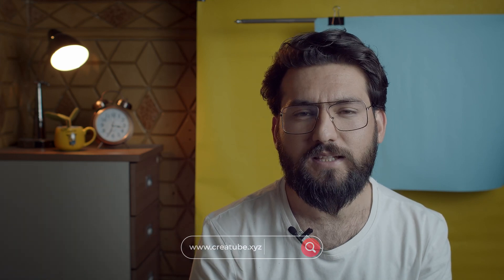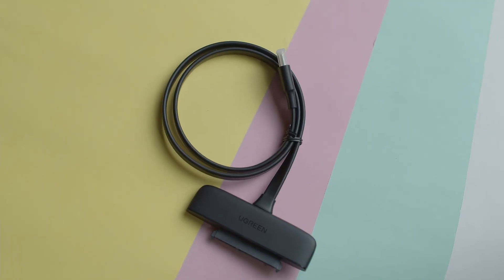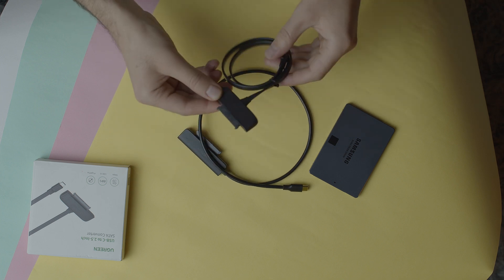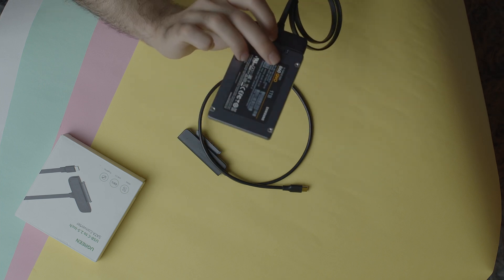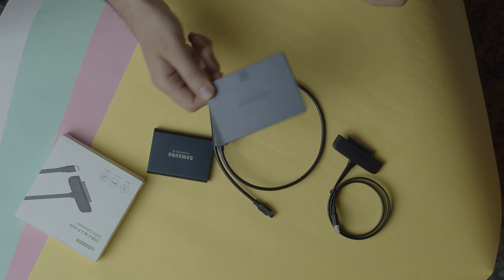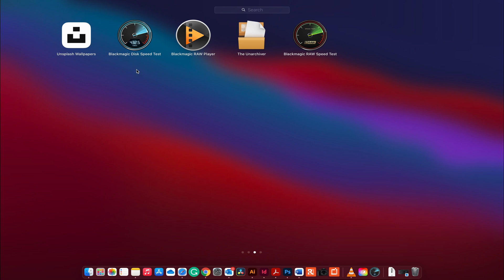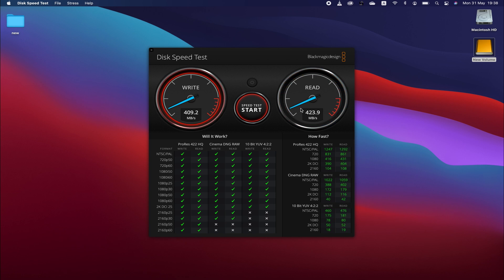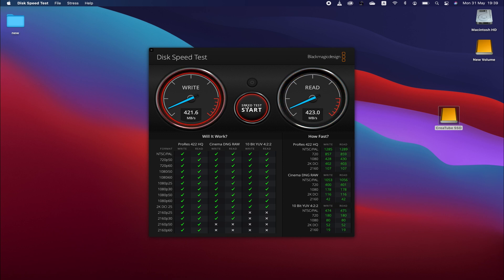SATA to USB Type C Cable | SAMSUNG T5 SSD Alternative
Convert any SSD SATA to USB Type C | SAMSUNG T5 SSD Alternative

USB-C to SATA III Adapter cable enables quick access to 2.5" SSD and HDD, and offers an easy way for booting up old hard disks, upgrading PC storage, cloning hard disks, recovering & retrieving data of decommissioned laptops, and expanding storage. You are free of opening a computer panel for troublesome installation. More effective and convenient.

5Gbps Fast Speed w/ UASP Accelerated
Features latest SATA III 6Gbps and USB C 3.1 Gen 1 5Gbps which delivers blazing data transmission rate up to 5Gbps. Enhanced with accelerated transmission protocols-UASP (USB Attached SCSI Protocol) and TRIM, the SATA III to USB-C Adapter enables you to take full advantage of SSD drives and realize 70% faster than traditional HDD drives.

The prominent ASM235CM chip not just ensures stable and fast data transfer but significantly improves security to your files.

S.M.A.R.T Supported
Features S.M.A.R.T function and allows you to check the status of your HDD or SSD on a computer easily. Note: To use this function, both the computer and SATA HDD SDD should support S.M.A.R.T function.

Easy Usage, Full Protection
USB-bus powered, no need for extra power supply for 2.5" SATA HDD/SSD.
Plug & play, driver-free for all devices.
Support hot-swapping. No need to switch off your laptop while exchanging the connected hard disks.
LED indicator lets you learn the working status of this External Hard Disk Reader easily.

Universal Compatibility
*USB-C Male Connection: Laptops running Windows 10/8.1/8/7/XP/Vista, Mac OS, Linux or Chrome OS. Compatible with MacBook Pro, MacBook Air, Huawei Matebook X Pro, Google Chromebook Pixel, Dell XPS 13/15, Lenovo Yoga 900 720, HP Spectre notebook, Envy 13, etc.

*SATA 15+7 Pin Female Connection: 2.5" SATA III / II / I HDD and SSD, compatible with Seagate Barracuda HDD 2.5", Samsung 860 EVO/850 EVO SATA III SSD, WD Blue/Green 2.5 SATA SSD, SanDisk SSD PLUS, SanDisk Ultra 3D SSD, Crucial BX500/MX500/MX300, PNY CS900, TOSHIBA TR200/Q300, DREVO X1, Gigabyte, YUCUN 2.5